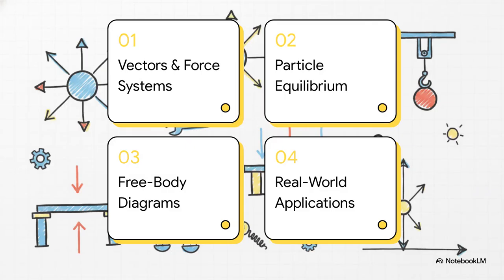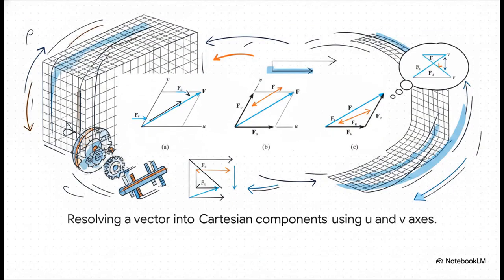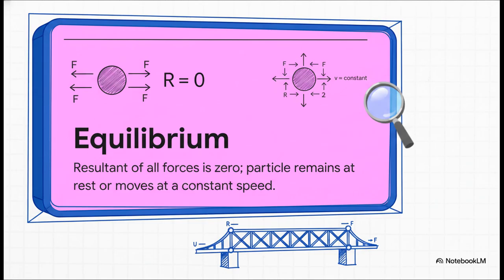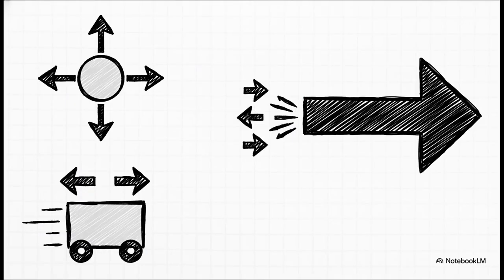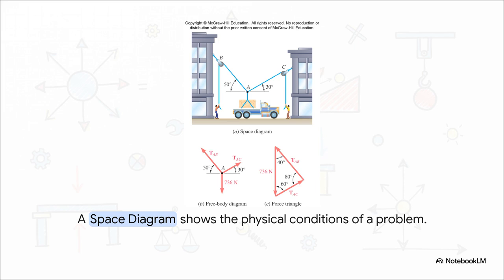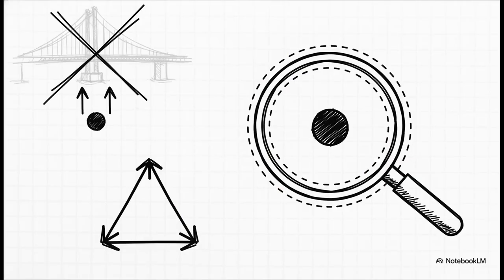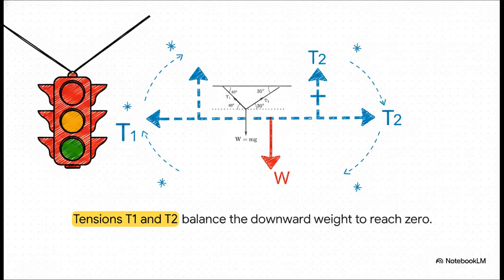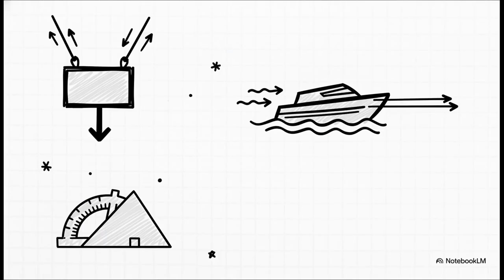1 3 Mastering Particles Equilibrium